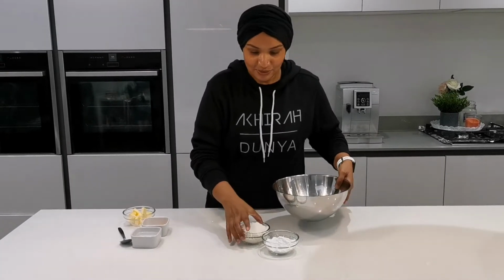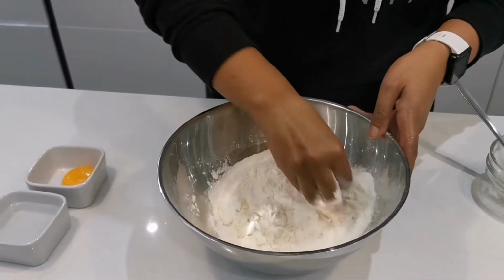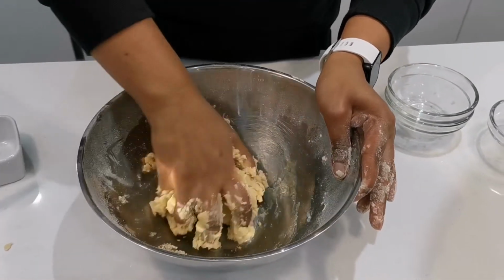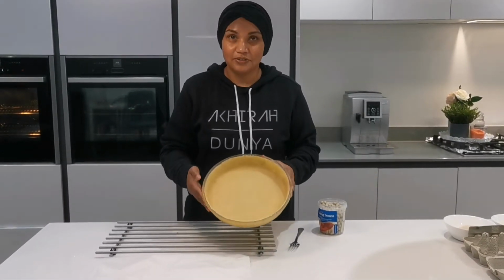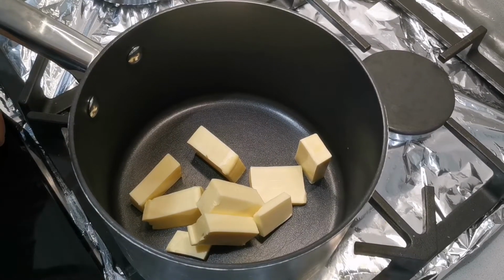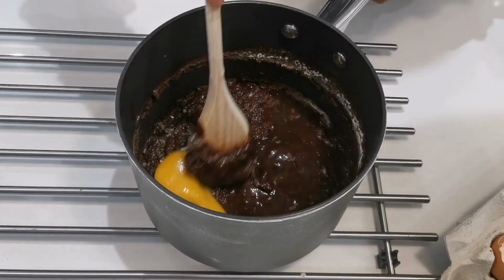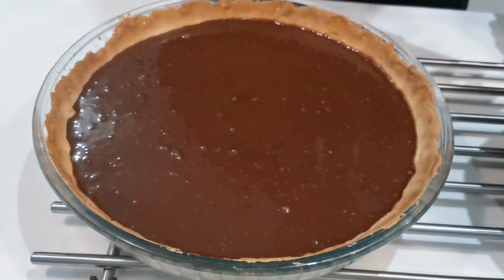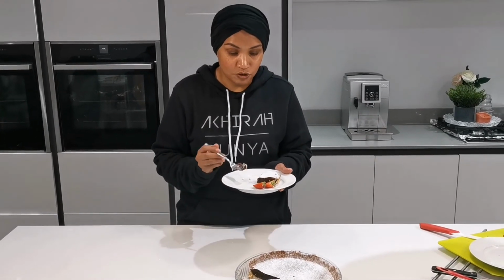How to make - Chocolate Tart (Mary Berry's recipe)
Ingredients
For the pastry:
100g plain flour
50g icing sugar
50g chilled butter
1 egg yolk
1tbsp cold water

For the filling:
100g butter
150g plain chocolate
150g golden caster sugar
75g plain flour
6 eggs

To serve:
Icing sugar
Strawberries
Cream

Turn on bell to be notified every time I upload!